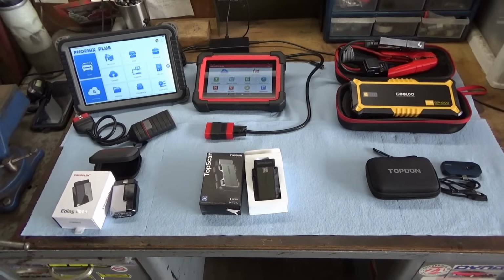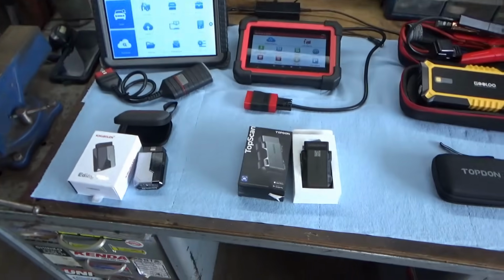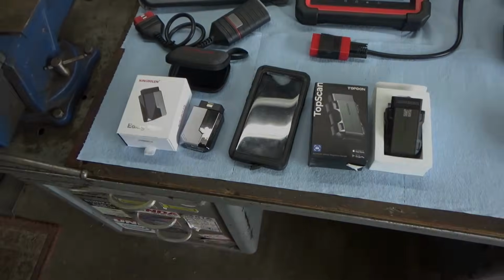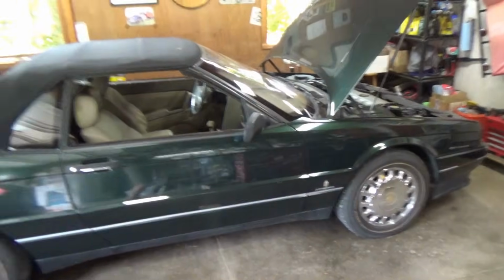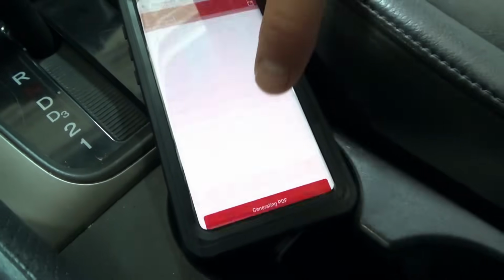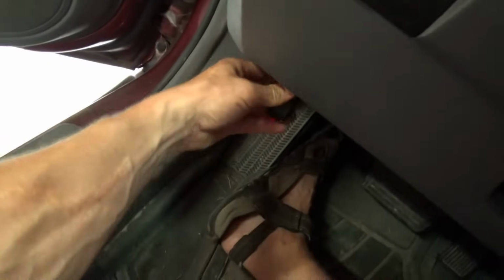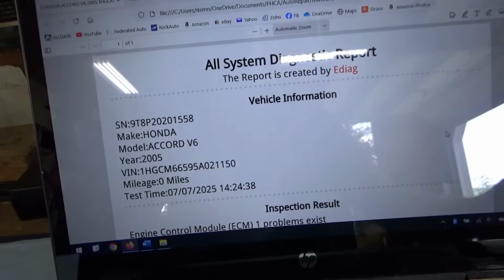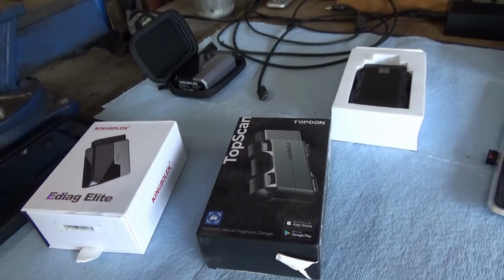MEGA DEALS!! Scanners, Jump Starter, IR Camera...Amazon PRIME Days (July 8-11, 2025)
If you've been looking to upgrade your SCANNER, look no further!
From PRO to DIY, there's a perfect choice for EVERYONE!

Amazon PRIME DAYS: July 8-11, 2025.

SCANNERS:
TOPDON Phoenix Plus: $912    ($250 OFF)

LAUNCH X431 CRP919EBT: $428    ($110 OFF)

KINGBOLEN EDIAG Elite: $110  **FREE LIFETIME UPDATES**

TOPDON TopScan: $52 ($26 OFF); **1yr free updates, then $50/yr**

BEST JUMP STARTER:
GOOLOO GP4000: $70 ($100 OFF)

INFRARED THERMAL CAMERA:
TOPDON TC001 TC View: $199 ($100 OFF)

Have fun shopping!
Ivan